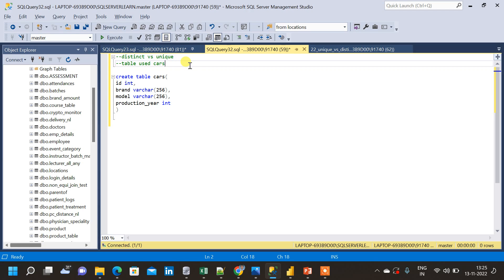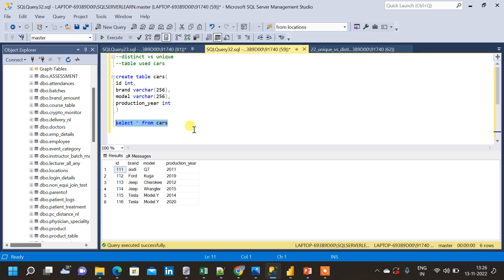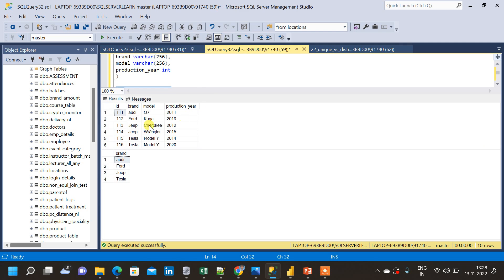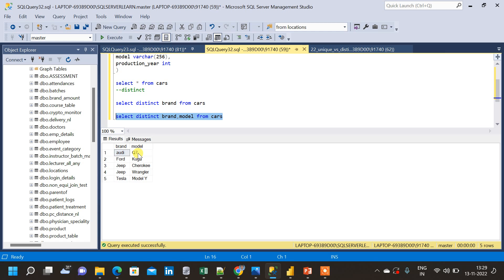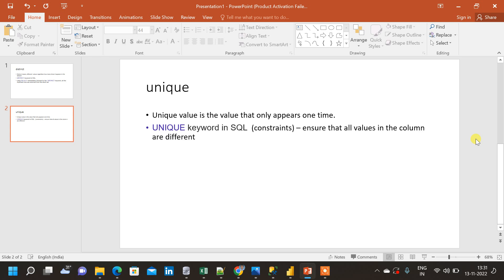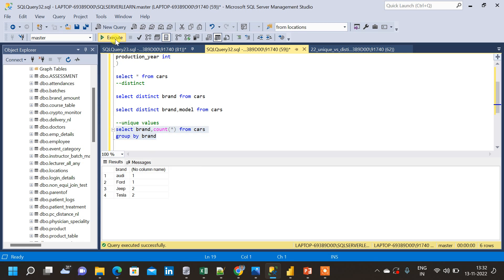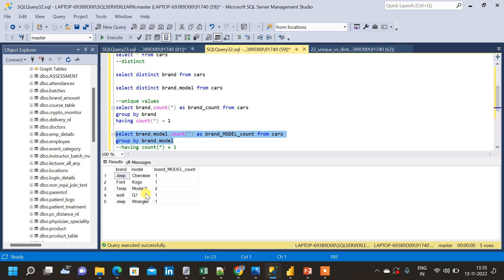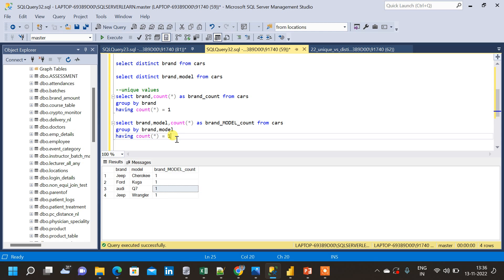SQL | Find UNIQUE and DISTINCT values in SQL|Eliminate duplicate records from table|UNIQUEvsDISTINCT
In this video we see how to find unique and distinct values in sql.

Distinct means, different values regardless how many times it appears in the dataset. DISTINCT keyword in SQL .
Syntax : Using SELECT immediately followed by the DISTINCT keyword. All the duplicate rows are removed from the result set.

Unique value is the value that only appears one time.
UNIQUE keyword in SQL (constraints) – ensure that all values in the column are different. Here we are not using UNIQUE constraints because constraints are normally used when creating a table. Here we find unique values from the table using a different method.